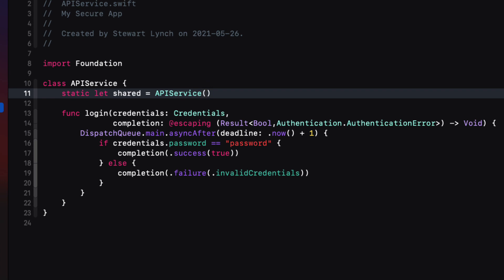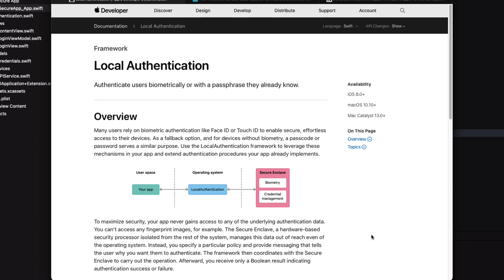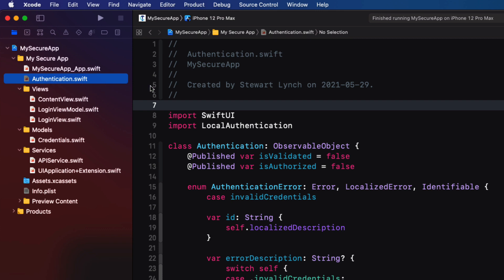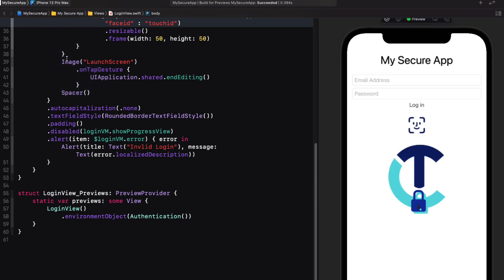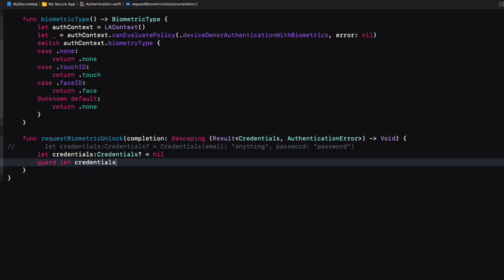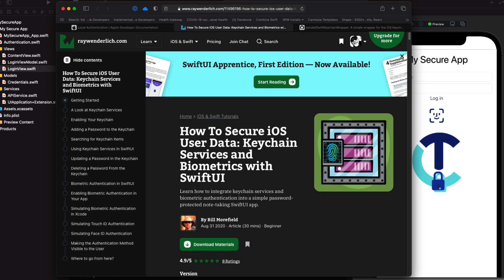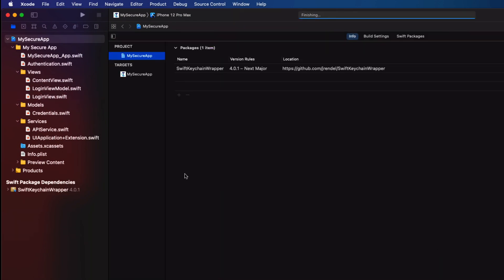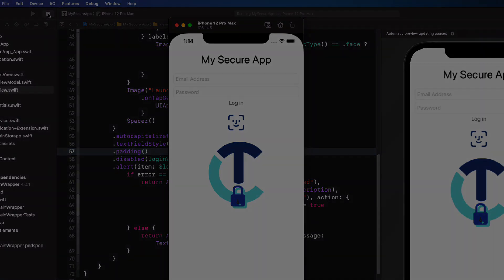SwiftUI Biometric Authentication and KeyChain storage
This is second video in a two part series where I am creating a method for adding a login screen to your app and being able to manage the presentation of the correct view based on the status of your login authentication without using either a Navigation stack or a modal sheet. In first video, we created our authentication flow and in this episode we are also going to be exploring Biometric authentication with Face ID and Touch ID along with securely encrypting and storing your credentials in the keychain.

Table of Contents:
0:00 Introduction
2:37 Local Authentication and Face ID Permission
3:53 Dealing with Errors
20:39 Keychain Wrapper

Other references:
 Apple Local Authentication: